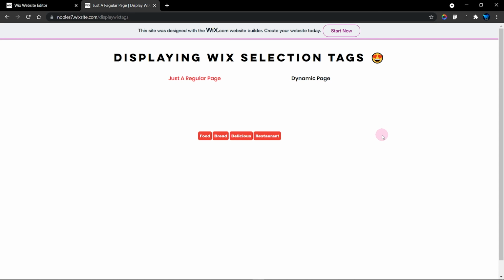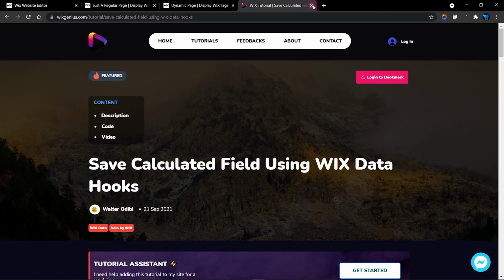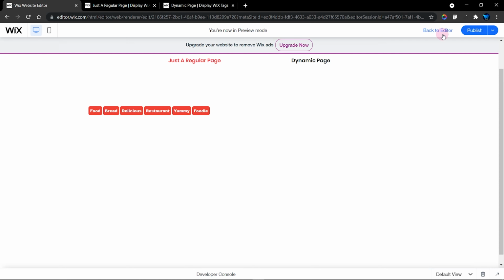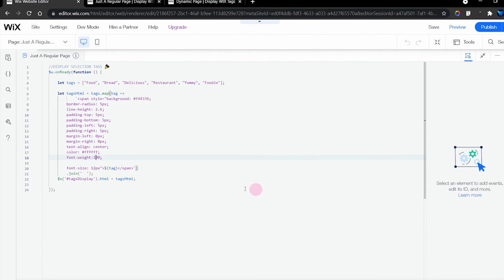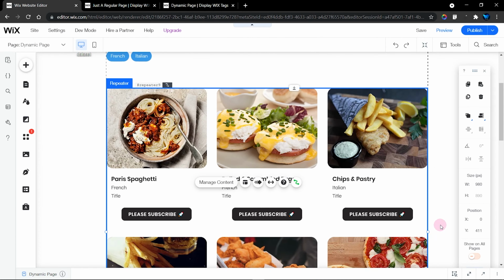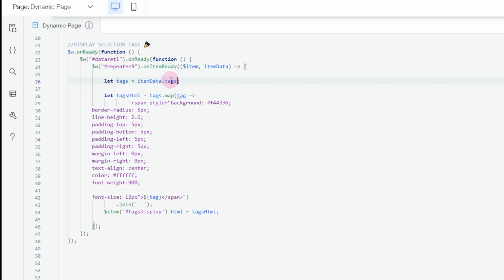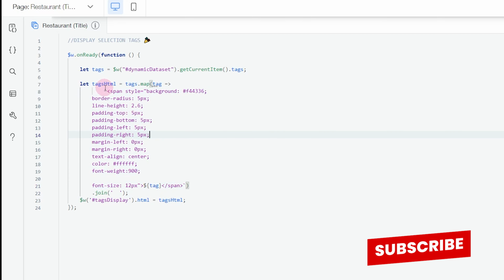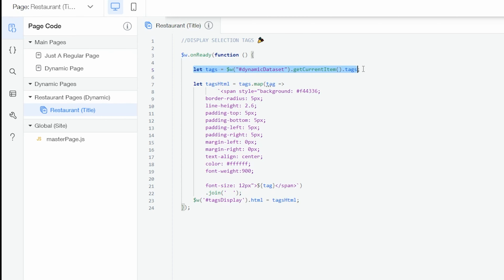Displaying WIX Tags | Show on Repeater, Static & Dynamic Pages | WIX Tutorial 2021 | Wix Ideas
Hi friend 😎, this tutorial will show you how to display tags in your WIX website. selectionTags are useful elements to enter data into the database but unfortunately it is only useful for entering content and not to display. However, in this video, I will show you how to use the HTML functionality to display display these tags on a regular page, on a repeater (from our database), dynamic item page (from our database).

CHAPTERS 🚩
00:00 - INTRODUCTION
02:37 - STATIC PAGE
07:14 - REPEATER
10:23 - DYNAMIC ITEM PAGE
12:03 - RECAP & CONCLUSION